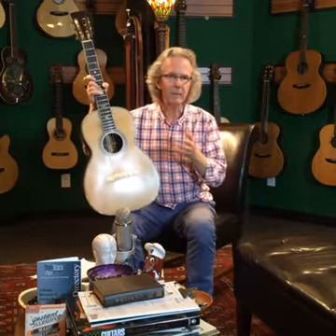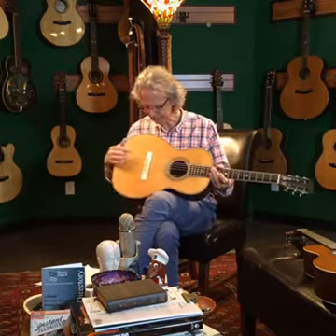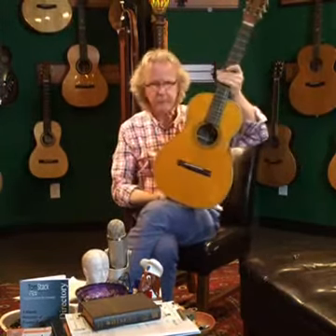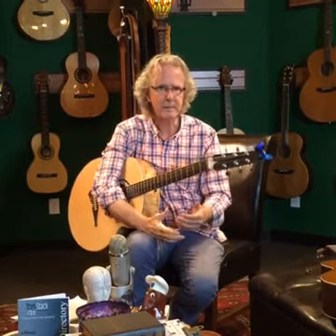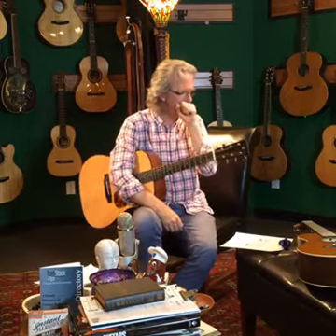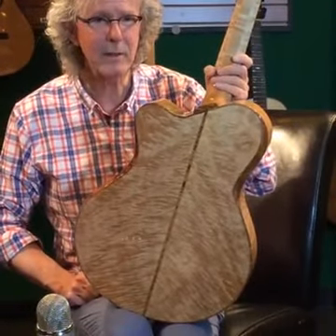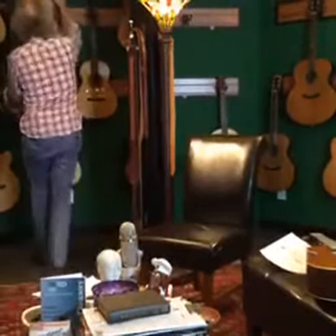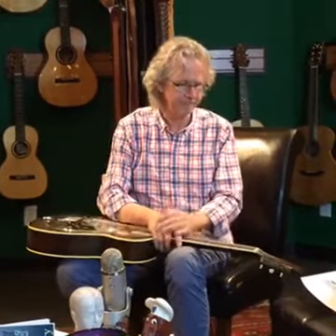FNFW: OLD Martin, Breedlove, Klein, Yamamoto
1904 Martin 00-42, Klein maple, bigger and smaller Breedloves and Yamamoto "Talus."